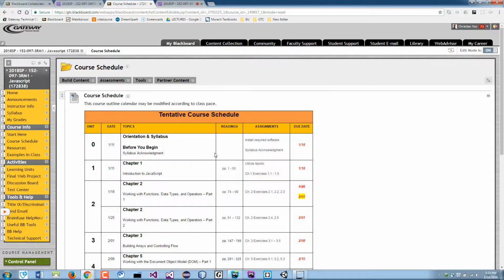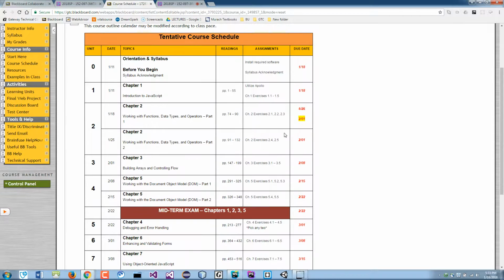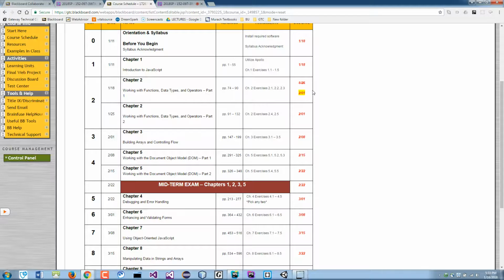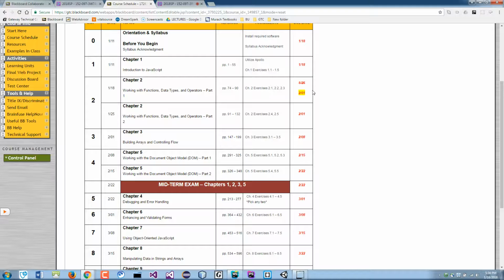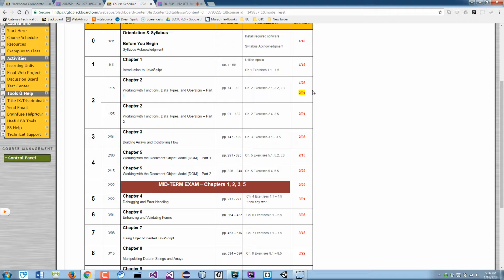JavaScript - Unit 2 Intro Lecture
Brief intro and summary of unit 2 and what will be covered in the two weeks leading to Arrays.